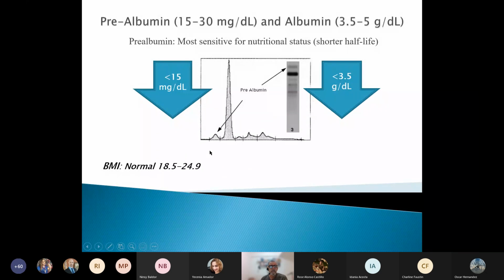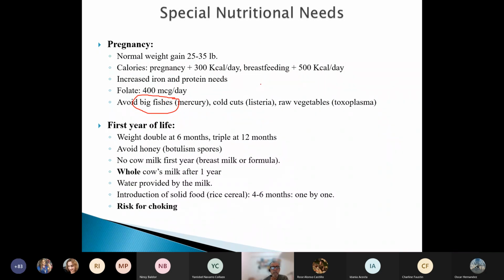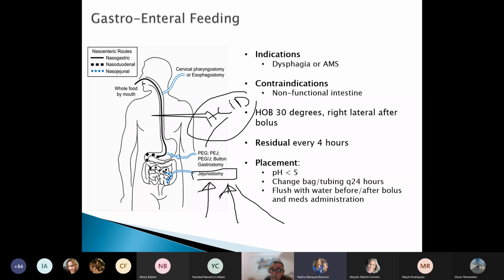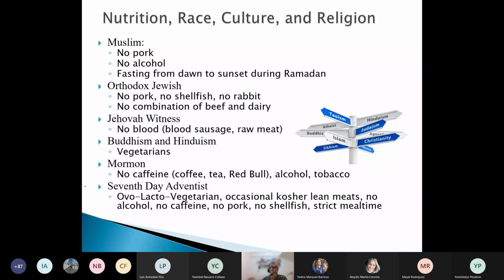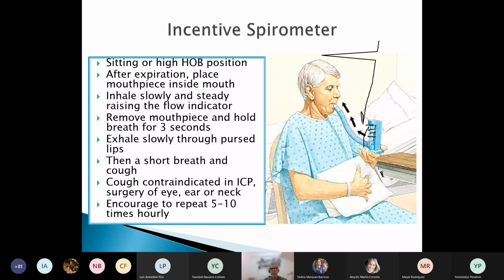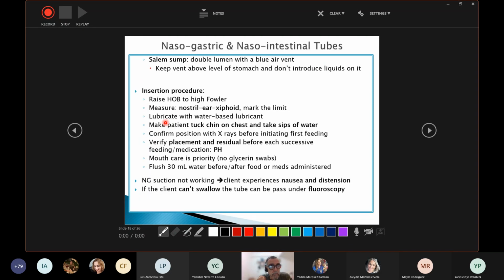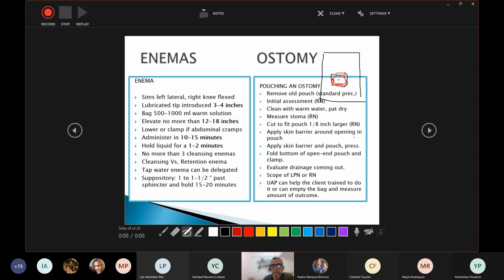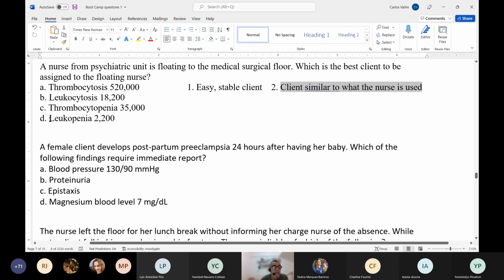MRU NCLEX PREPARATION BOOTCAMP 7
Dr. Vallin
2/7/2022
Class 4